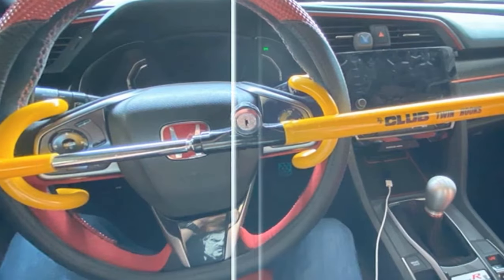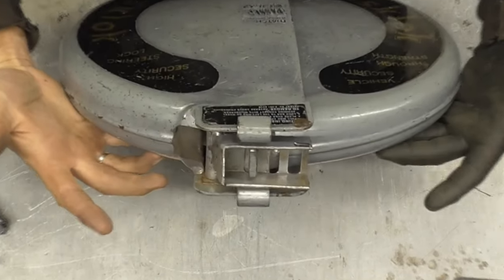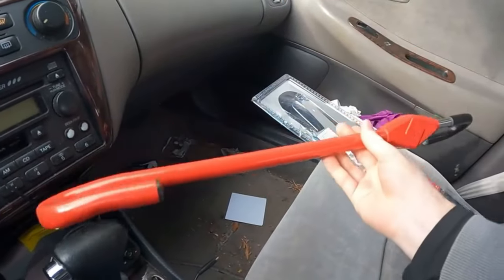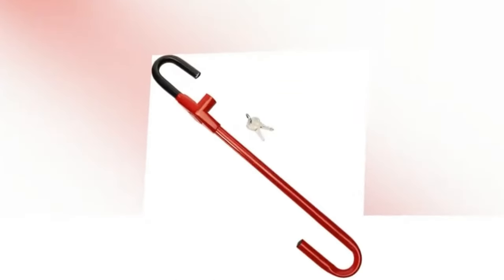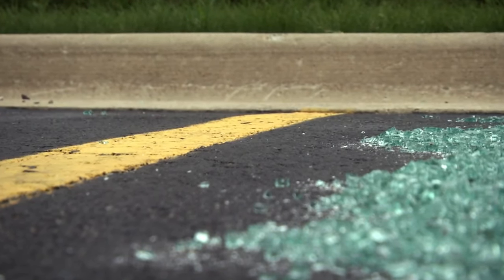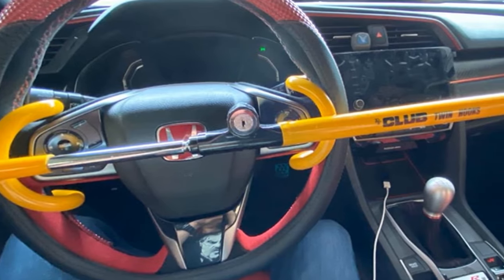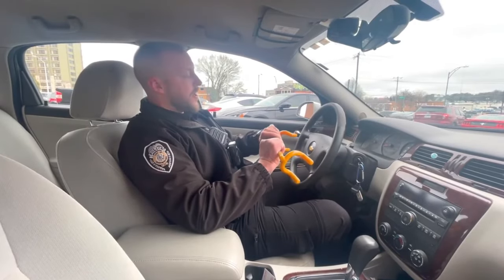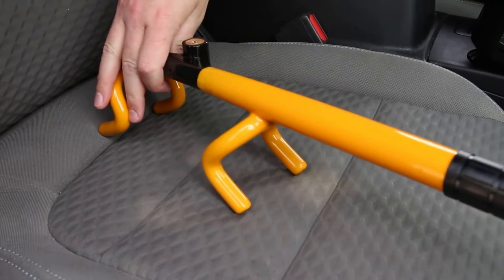Best Steering Wheel Locks 2024 - The Only 5 You Should Consider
Links to the best Steering Wheel Locks 2024 are listed down below:

► 5. Disklok Security Device

► 4. Winner International The Club CL303

► 3. Tevlaphee Steering Wheel Lock

► 2. Winner International The Club 2100

► 1. CARTMAN Vehicle Steering Wheel Lock

There are so many Steering Wheel Locks on the market that it can be hard to narrow down the best ones.  In this video, we’ll be comparing 5 Steering Wheel Locks that are designed for different kinds of users.  Not only will we take build quality, features and sound quality into account, but price as well, so that you can decide which is best for you.